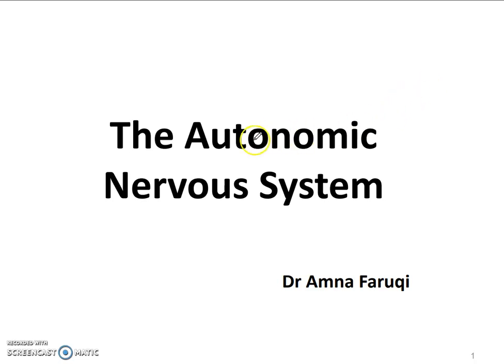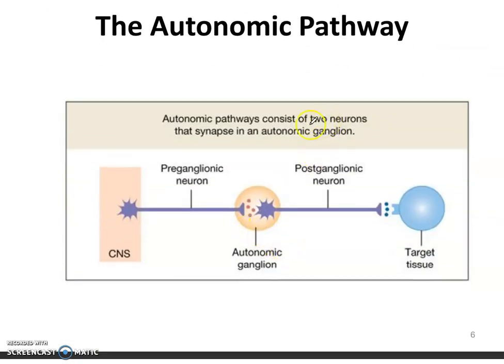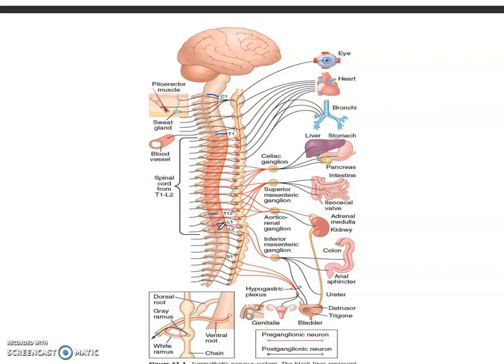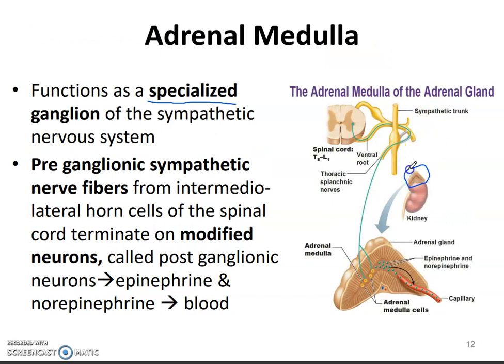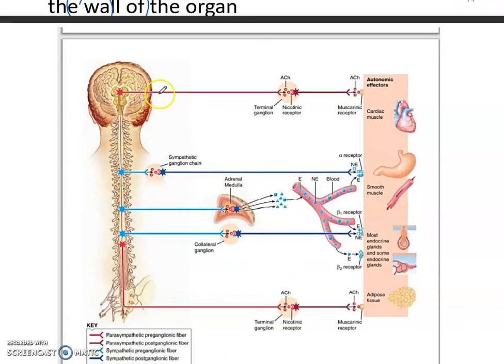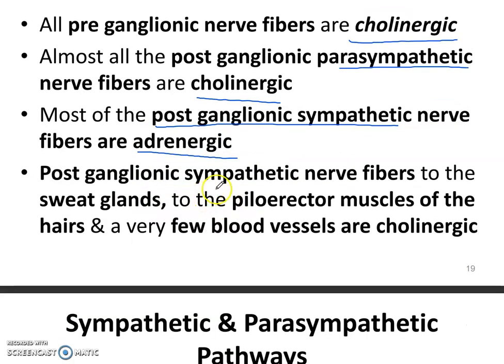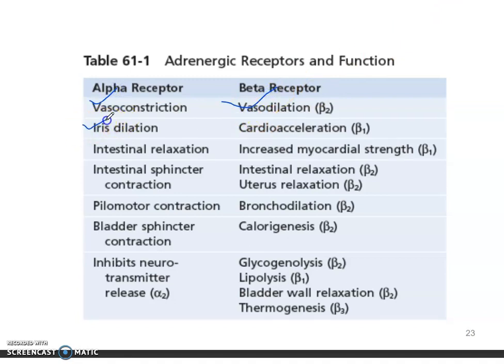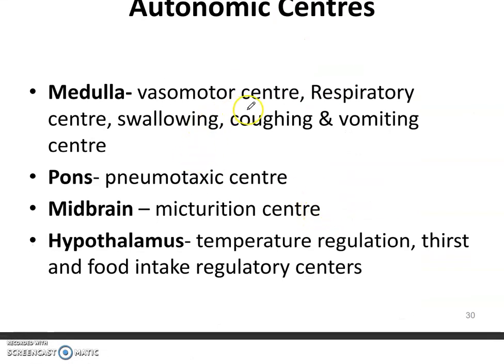Autonomic Nervous System| Guyton Chap 61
in this video, we will be learning about the autonomic nervous system
in which we will discuss the fight or flight and sympathetic and parasympathetic nervous system and adrenal medulla is included as well